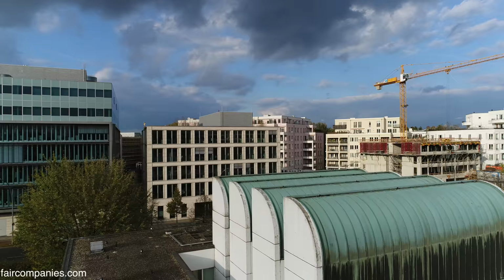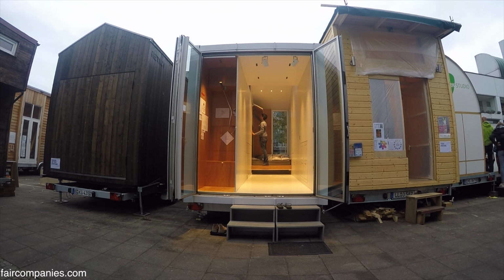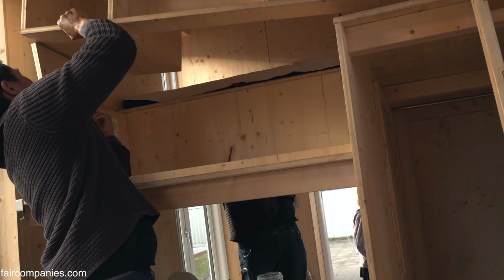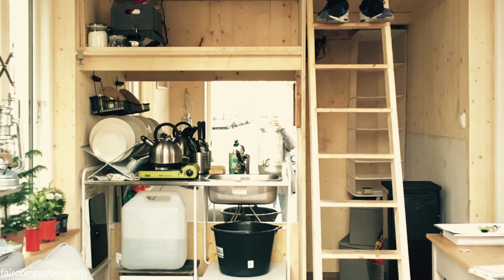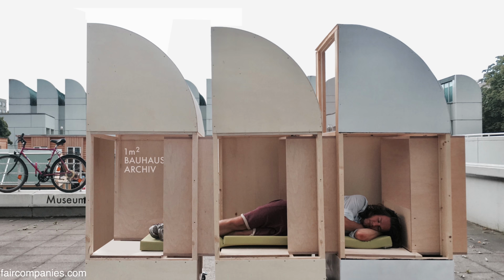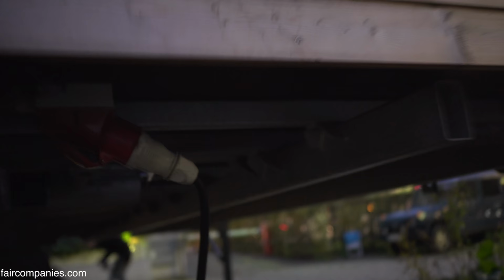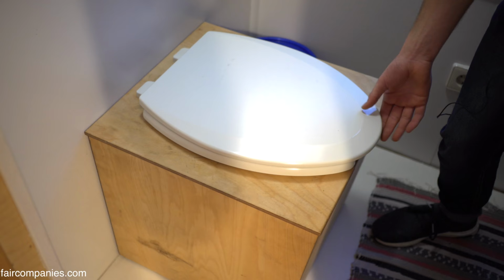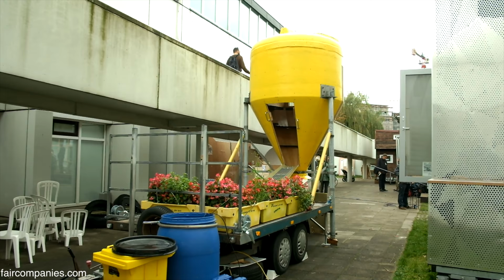Bauhaus to tiny "haus": micro-home village in Modernist Berlin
When it was created in 1919, the Bauhaus aimed to be a "School of Building", exploring dwellings, life & art: Berlin's Bauhaus Archive continues in this spirit with events like the Tinyhouse University.

Renowned for his one-square-meter house, German architect Van Bo Le-Mentzel continued his tiny house experimentation by launching a utopian village on the grounds of Berlin’s Bauhaus Archive. With permission from the design museum to utilize temporarily their garden, residents can park, and live in, homes here no bigger than 10 square meters, as long as they provide a bed for “a person in need” (e.g. refugees,  homeless).

The “Tinyhouse University” is both a design/build school and a hands-on living experiment, including Le-Mentzel’s 100-euro-house, Cafe Basic Income, Leonardo Di Chiara’s transforming Avoid, Jan Korbes converted silo shelter, “swap body” housing (Retreat which fits on standard freight container system) the Holy Foods House (with attached tiny garden and open-source showerloop providing an “infinite shower”).